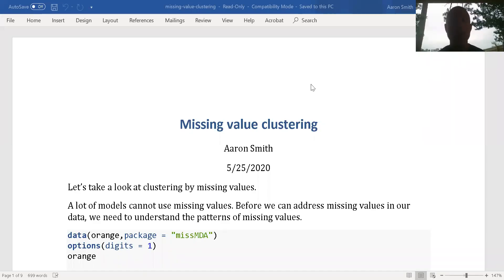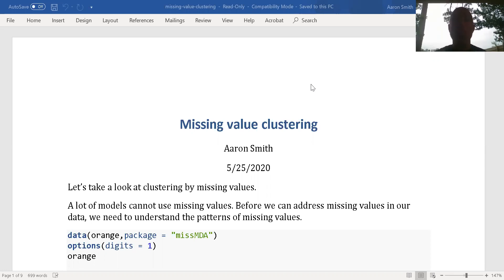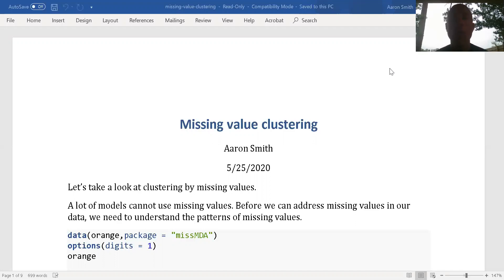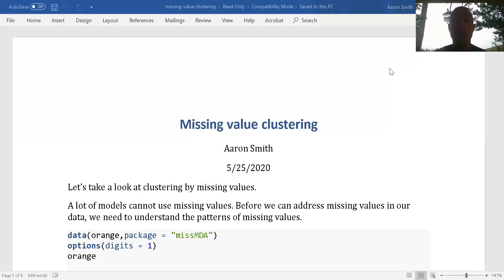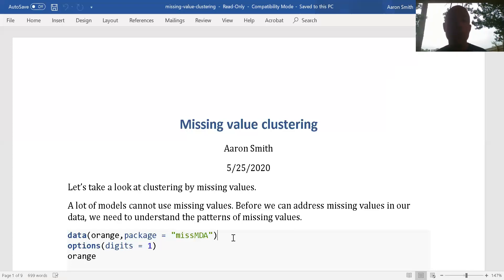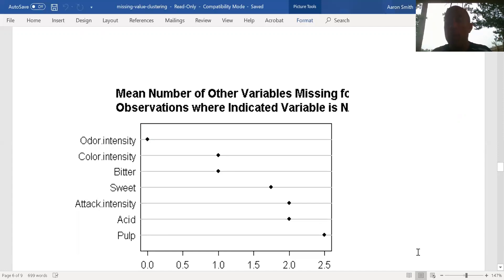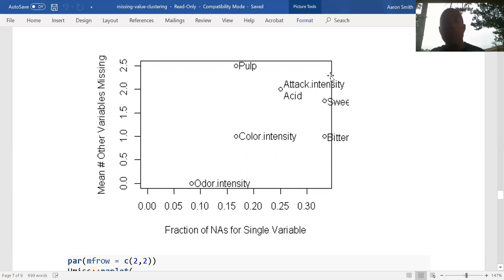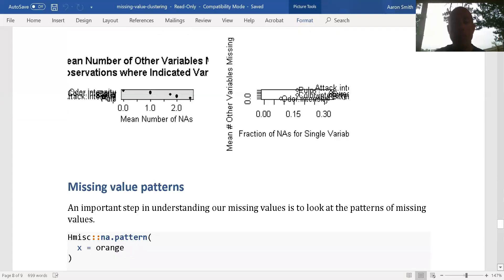Missing value clustering